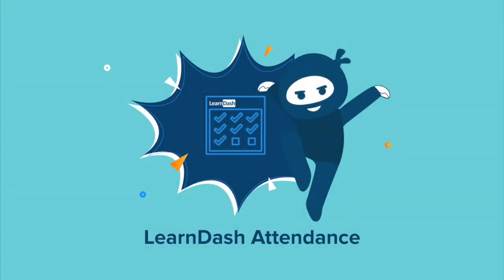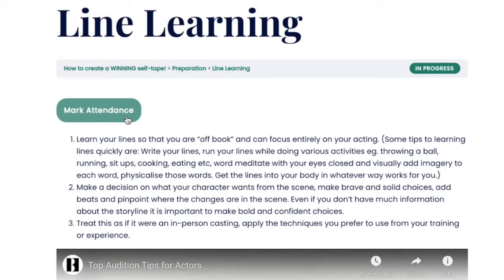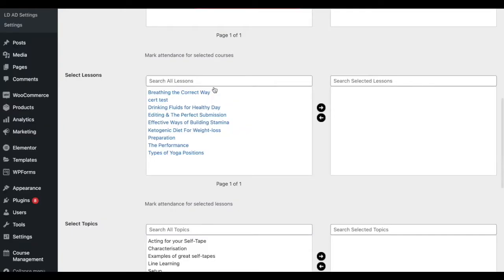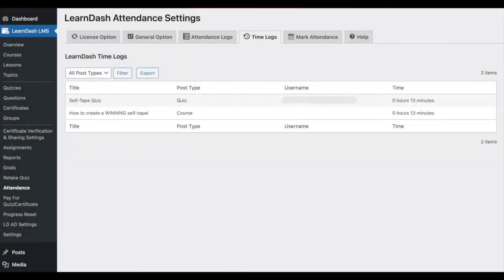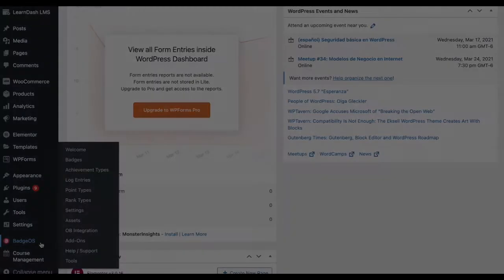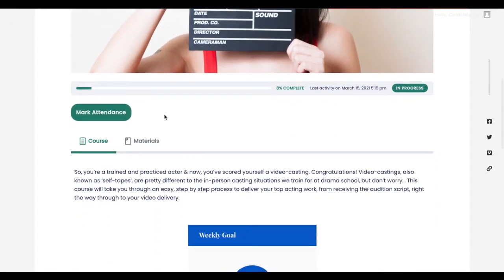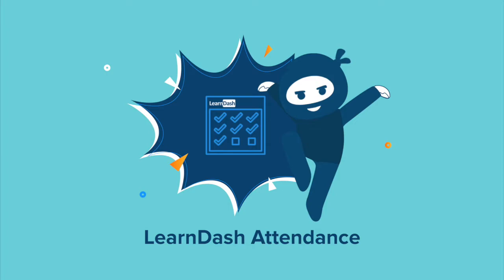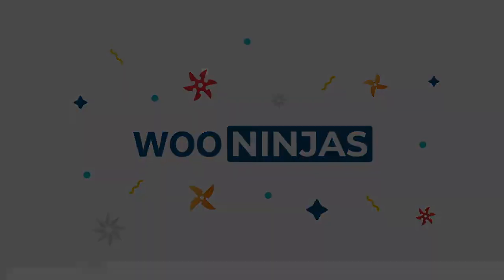LearnDash Attendance Add-on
The LearnDash Attendance Add-on allows you to easily mark course attendance for your students. Attendance can be marked by students themselves or by administrators and group leaders only, based on your preference. All student attendance data can also be accessed through complete attendance reports, which can be filtered according to your needs.